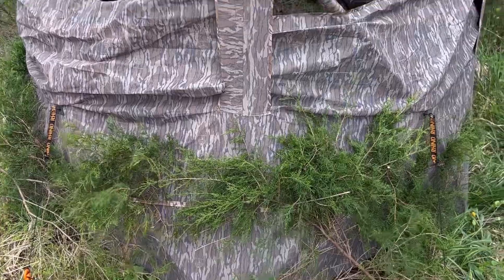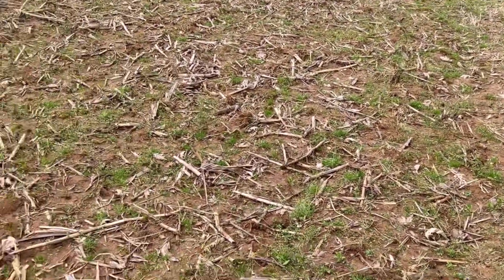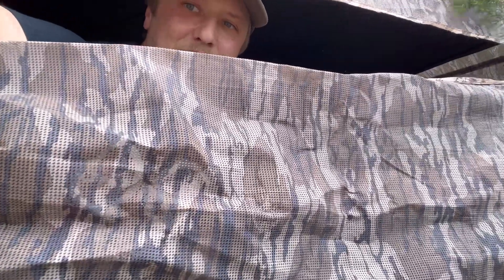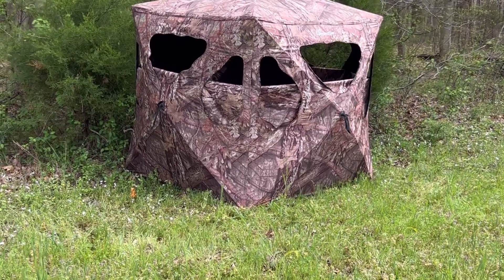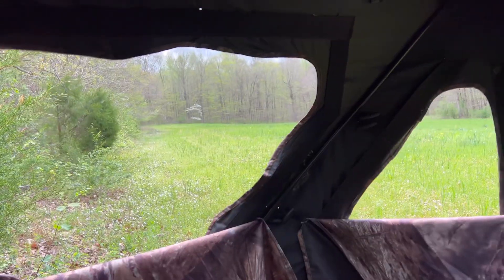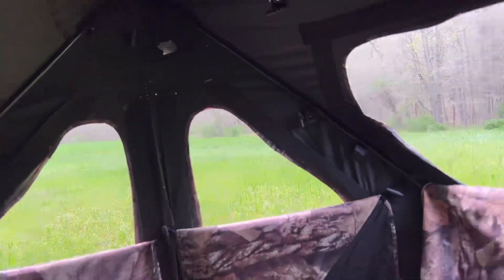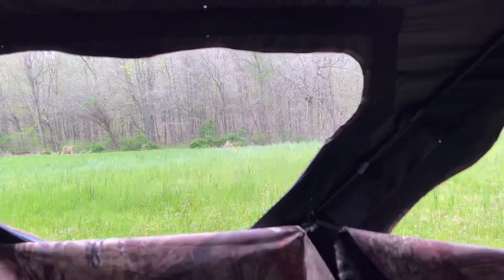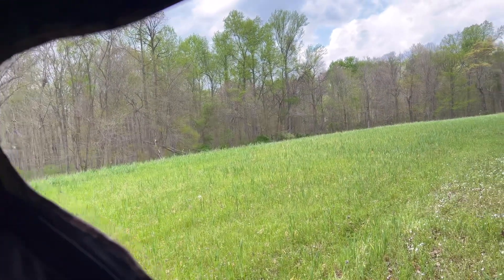2024 Pre-Season Turkey Spots&HOT Gobblers @ Triple O “Old Oaks Outfitter!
Check out a couple of our turkey spots along with some past harvests & present gobblers for this upcoming 2024 season!